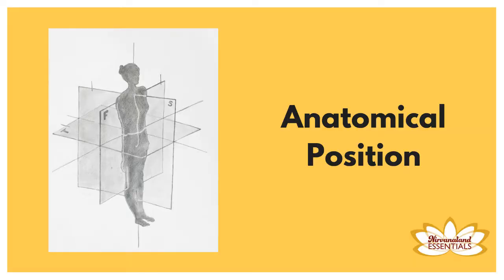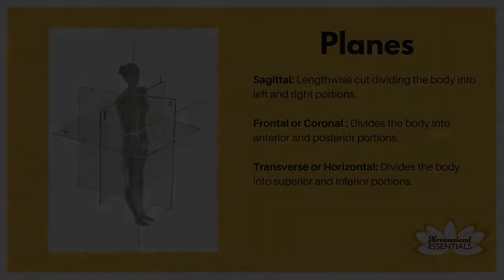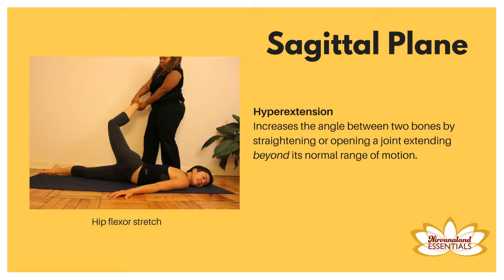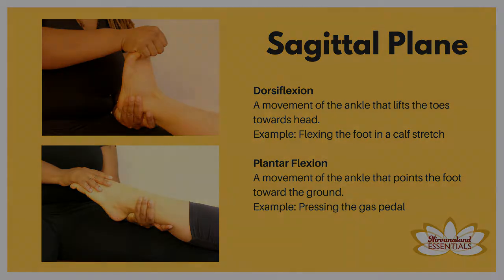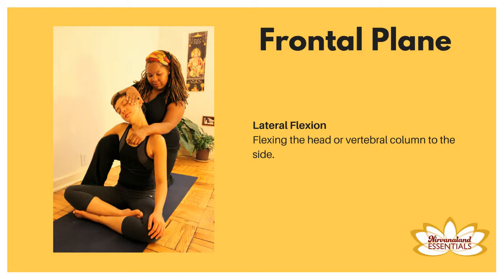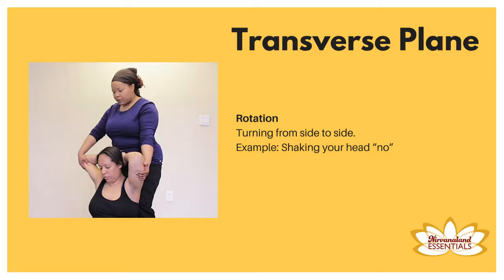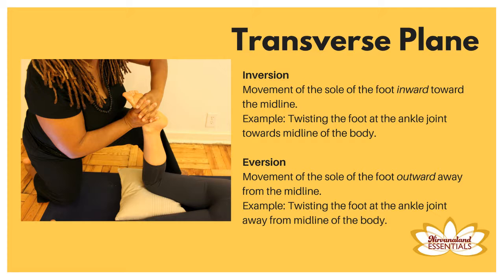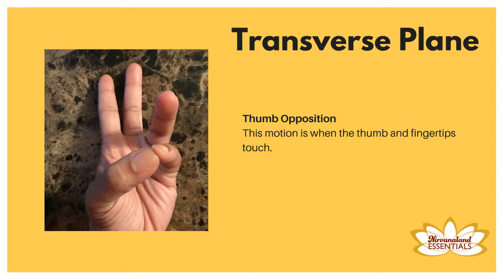Skill-Building for Thai Bodyworkers: Basic Anatomical Terms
The Skill Building for Thai Bodyworkers Series was designed to formally introduce you to your body! You will sharpen your anatomy, physiology, and kinesiology skills…while learning cool Thai Massage techniques to address the body’s needs.
The Skill Building for Thai Bodyworkers Series is specifically for people that have taken at least one Thai massage course and do not have a strong background in anatomy. It is also beneficial if you have taken an anatomy course and wish to strengthen your knowledge. As I mentioned above, while Thai massage is an energetic modality, you are still manipulating the physical body. This series will help you know the names of things you are touching!
So, before we jump into specific conditions, let’s talk about basic anatomical terms. This will help you to navigate future blogs. Use this specific entry as a resource…it’ll make your life easier. I’ve included a PDF of this blog for future reference. We will be discussing:
• The names of each directional plane
• Movements within those planes